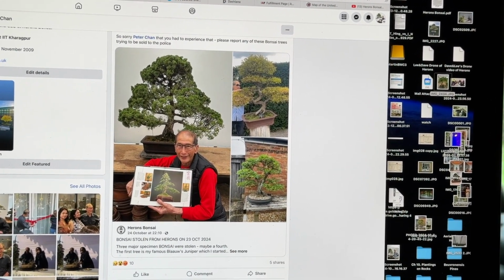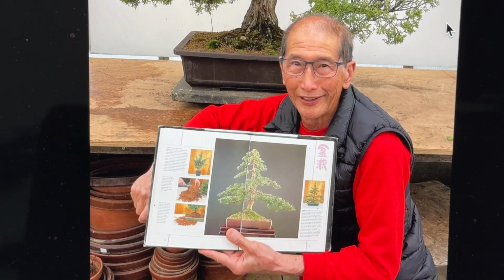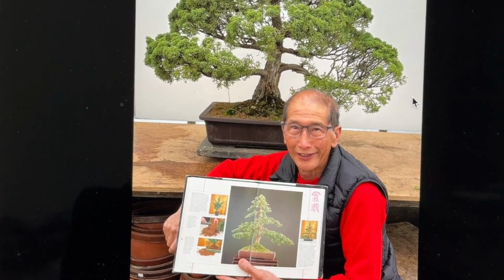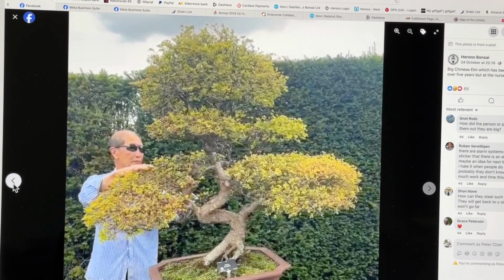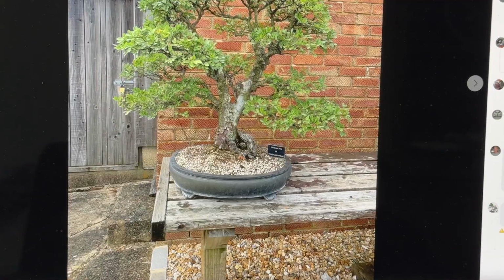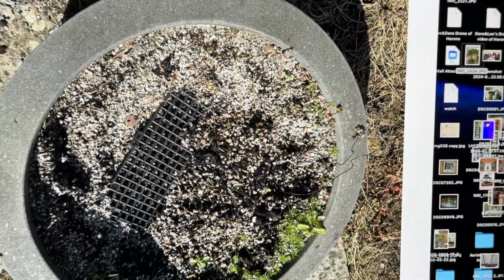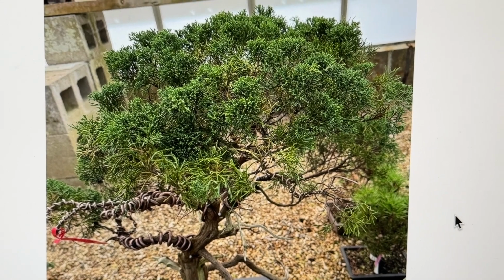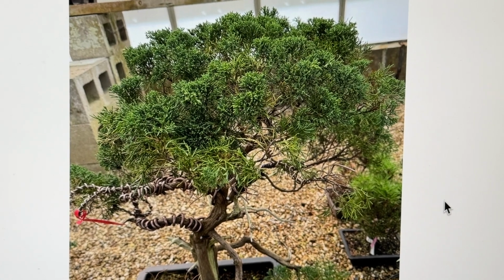Theft of Bonsai Trees - Pictures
Many of you have asked to see the pictures of the stolen Bonsai Trees. Please do keep an eye on the trees selling in your area and alert us if they look like they came from Herons Bonsai.